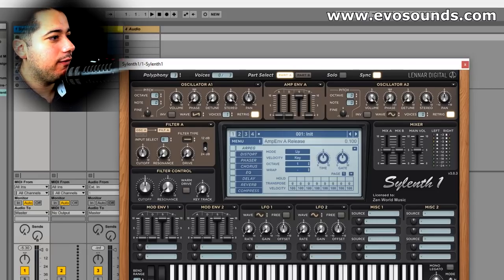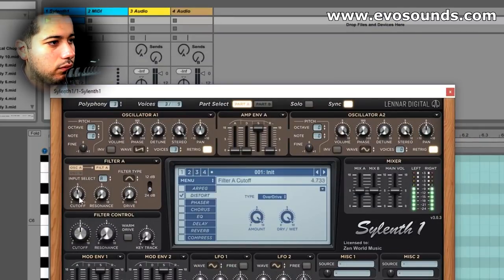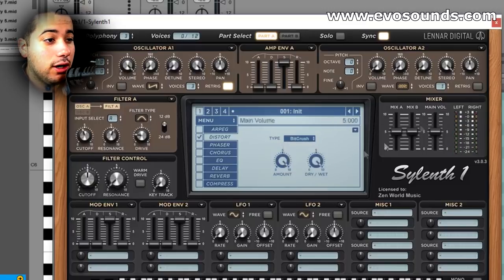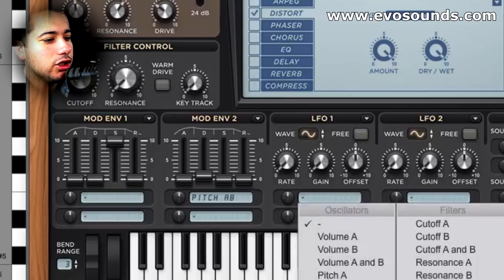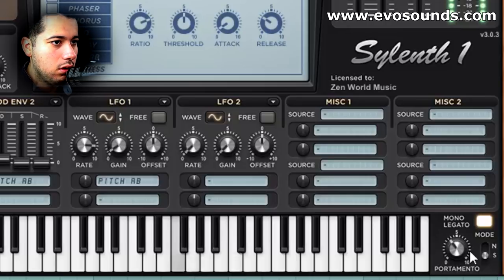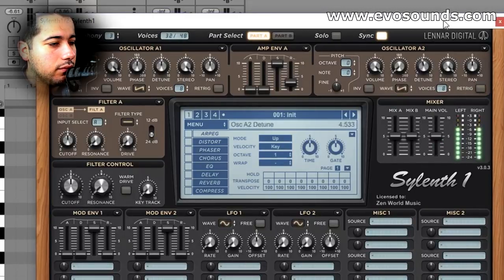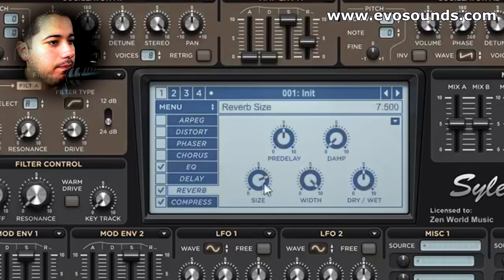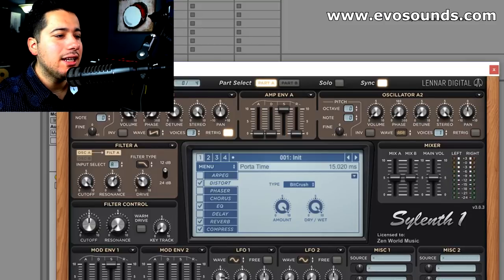HOW TO: Dark Progressive House Leads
FREEBIE WEEK STARTS NEXT WEEK!!!

In this tutorial we do a quick sound design masterclass to getting dark progressive house leads in Sylenth1.